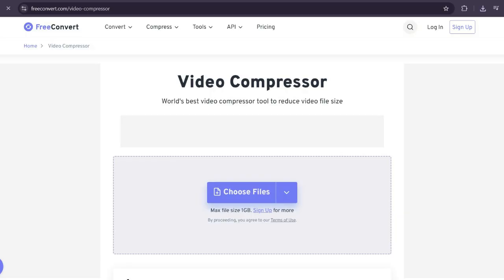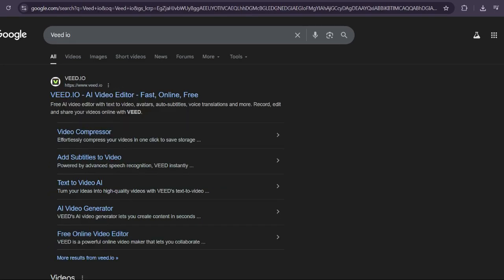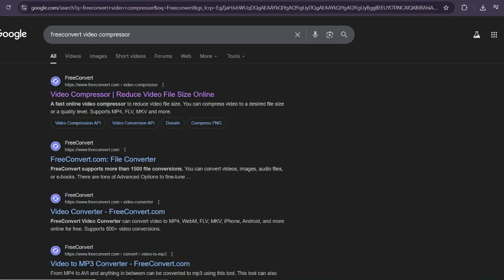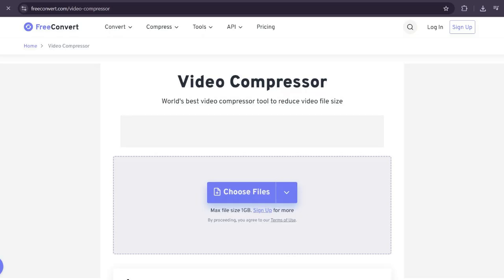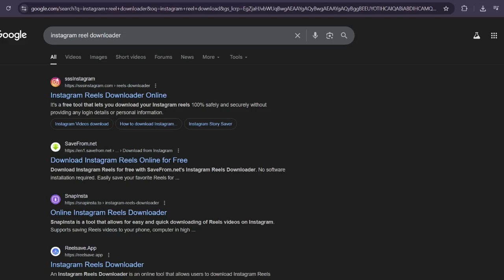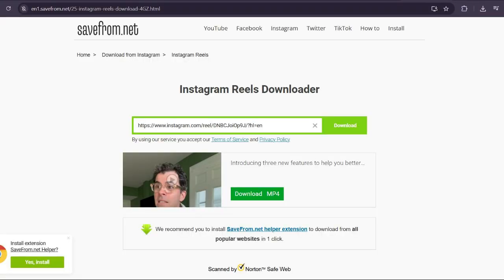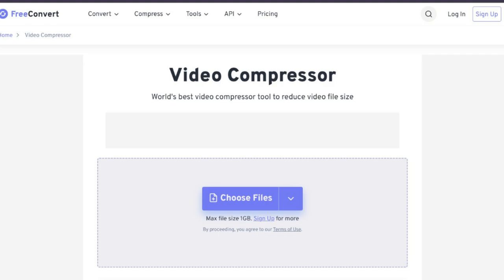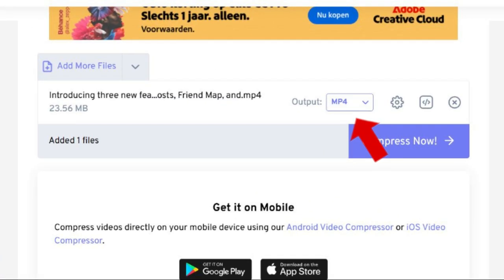NEW*How to Compress Video for TikTok/Reels with Free Tools (Desktop + Mobile)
How to compress video for TikTok/Reels with free tools (desktop + mobile) is what this tutorial will show you step by step. You’ll see how to shrink file sizes without losing quality using apps like HandBrake on desktop and CapCut on mobile. By the end, you’ll know exactly how to prep videos that upload fast and look sharp on social media.